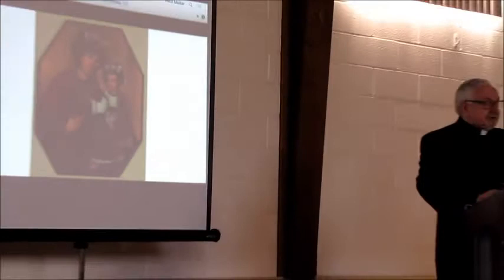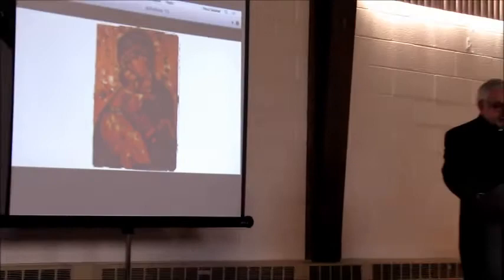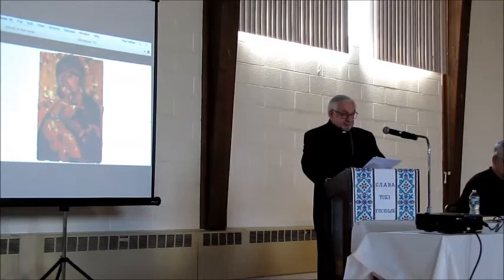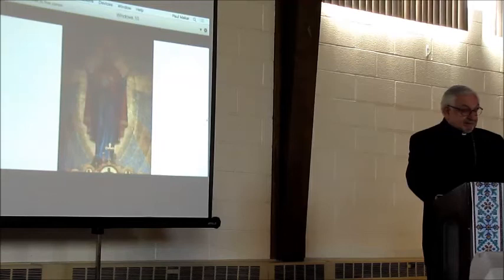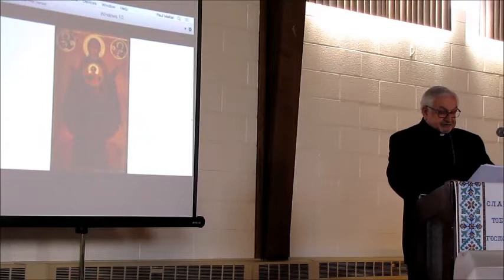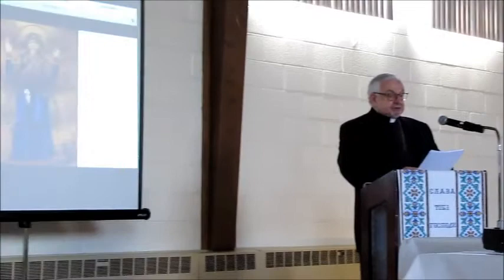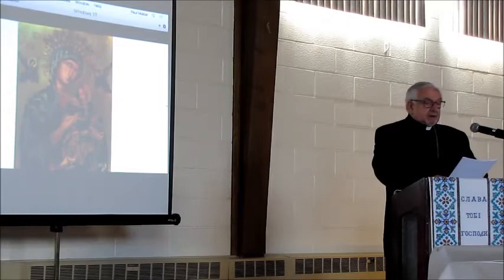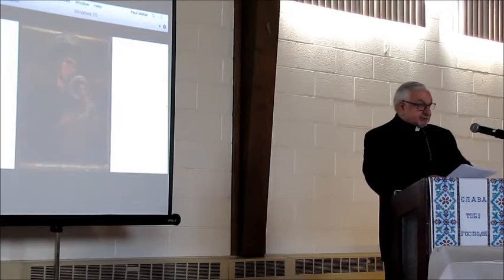Bishop John Bura on Types of Icons of the Mother of God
Bishop John Bura speaks on the types of Icons of the Mother of God on May 23, 2018 at the Clergy Conference in Philadelphia, PA.